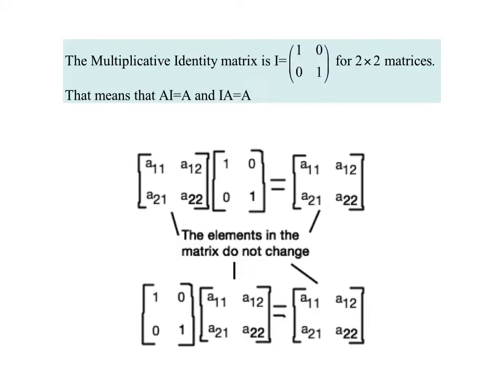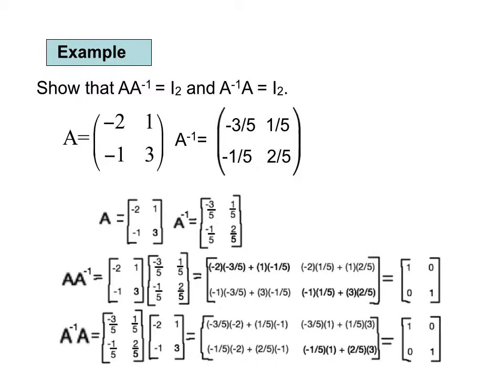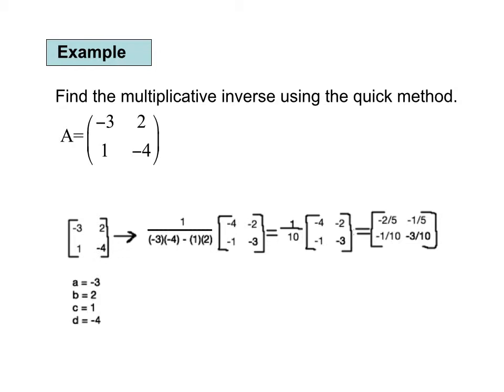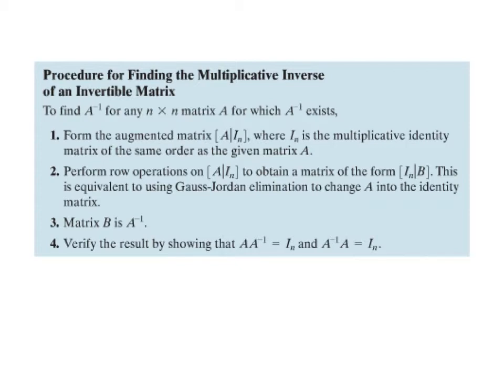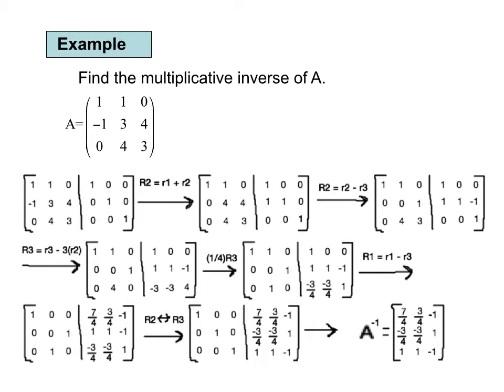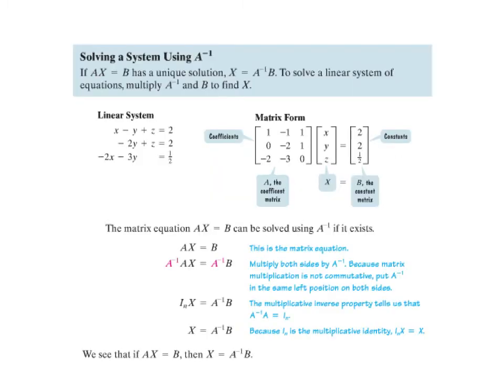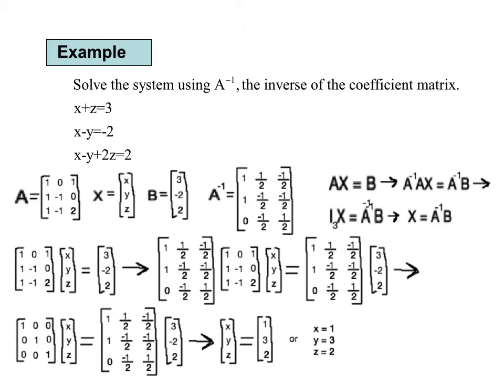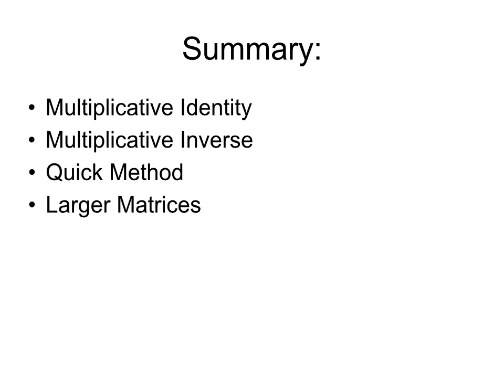Budkie Video Lesson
Video lesson on finding and using multiplicative matrix inverses.